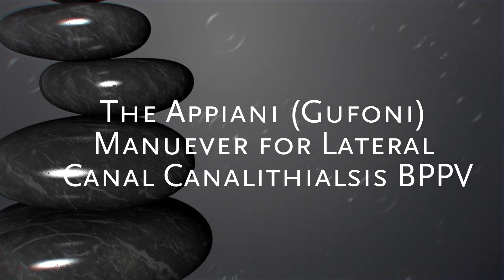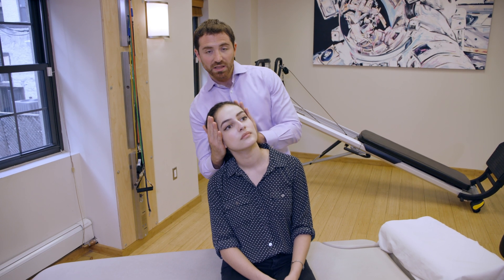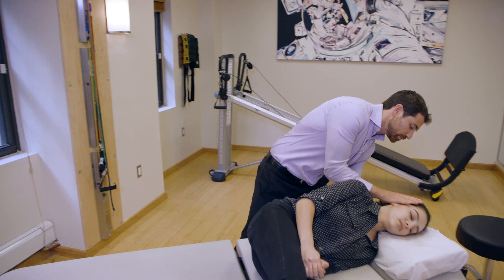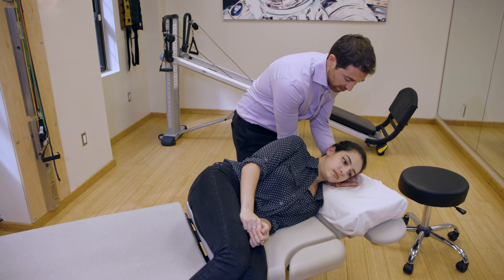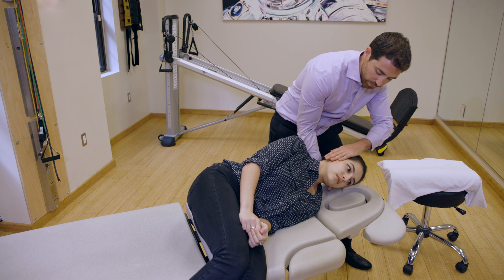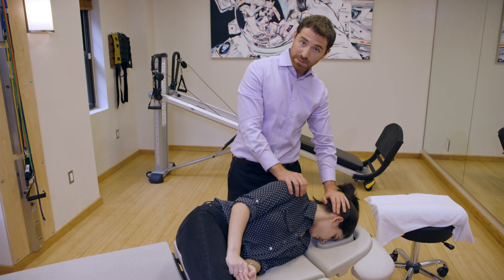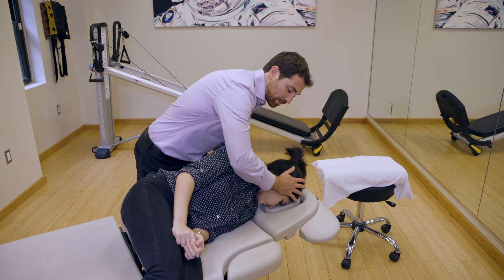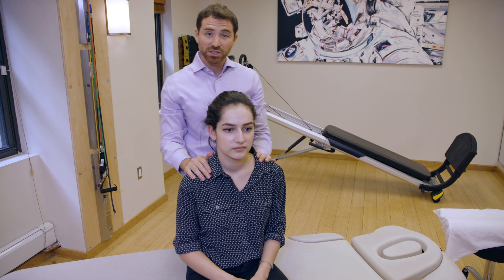Clinician Education How to Perform a Appiani Gufoni Maneuver for Lateral Canal Canalithialsis BPPV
How to Perform a Appiani Gufoni Maneuver for Lateral Canal Canalithialsis BPPV